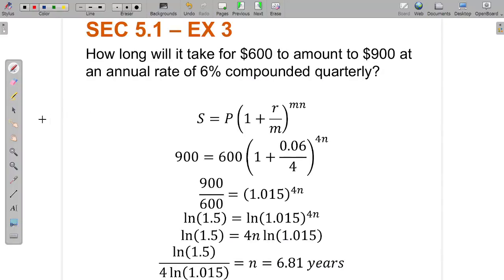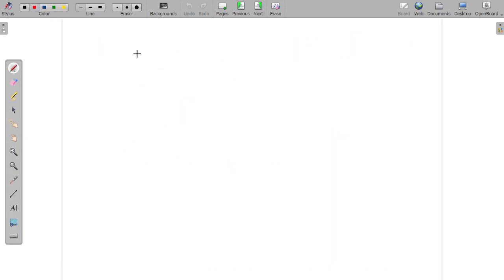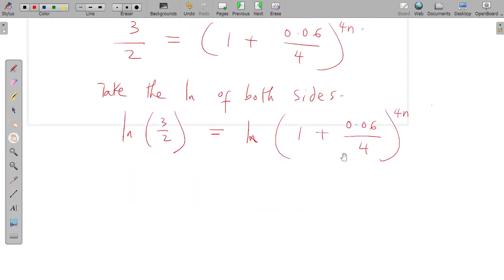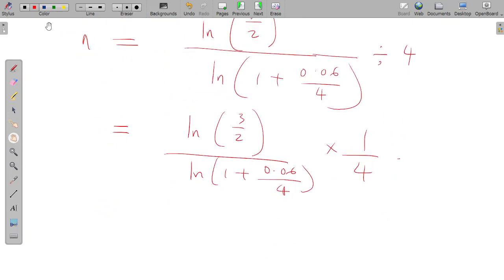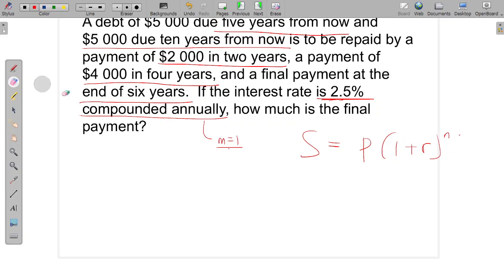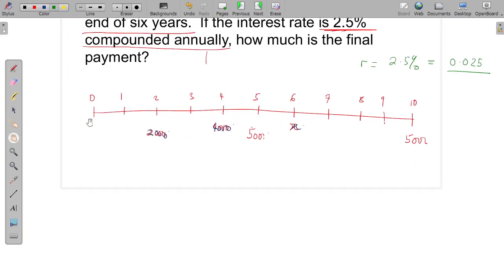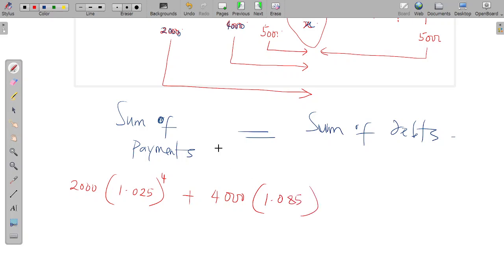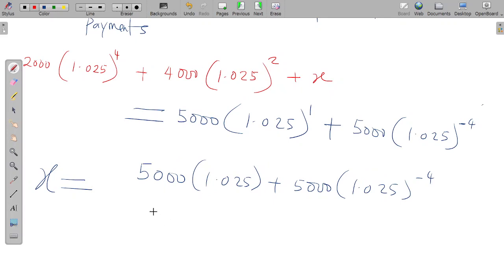Sec5.1 and 5.2 Examples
Sec5.1 and 5.2 Examples - MAA00A1